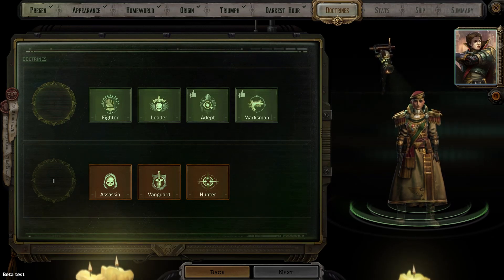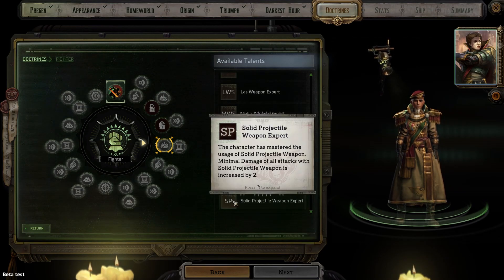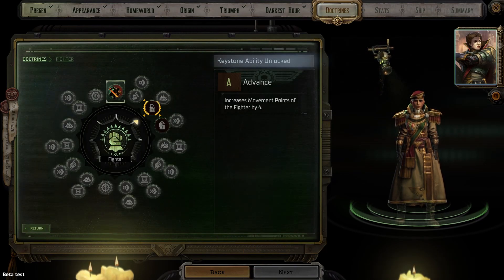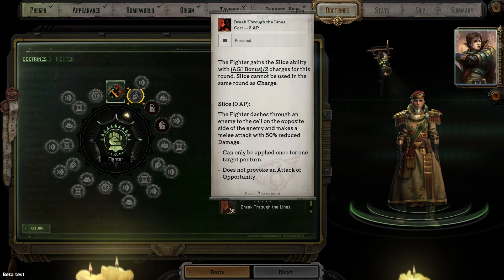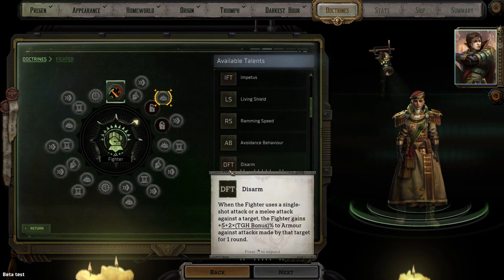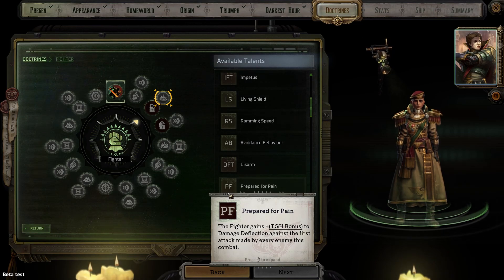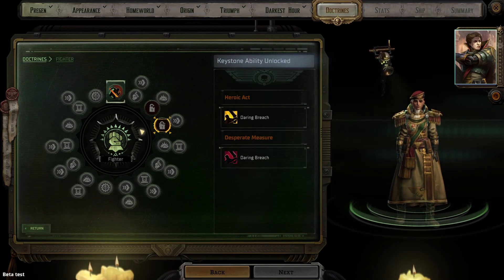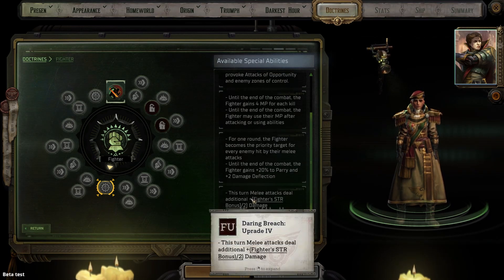Warhammer 40K: Rogue Trader Beta - Basic & Fighter Career Mechanics Breakdown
Owlcat has finally released the Beta for Warhammer 40,000: Rogue Trader.  In this video I give a breakdown of the general career mechanics available to you along with a walkthrough of what Fighter provides.

00:00 Basic Career Information
01:15 General Career Talents
03:51 Fighter Summary
04:27 Keystone Ability
04:54 Fighter Abilities
07:40 Fighter Talents
13:21 Heroic Act
14:21 Heroic Act Upgrades